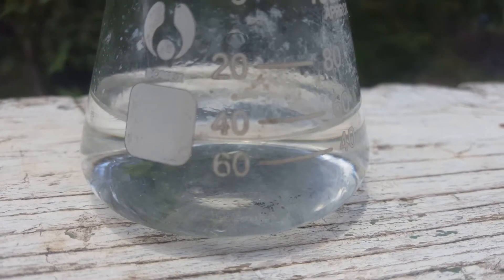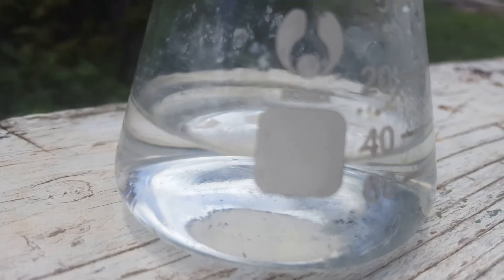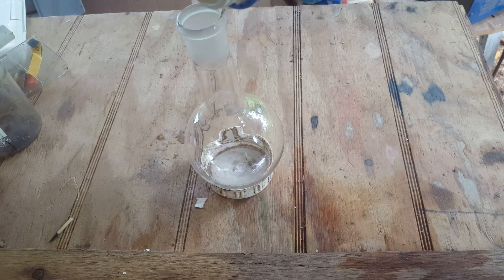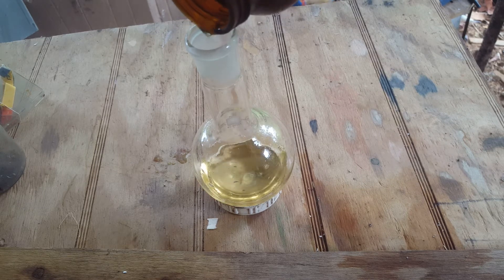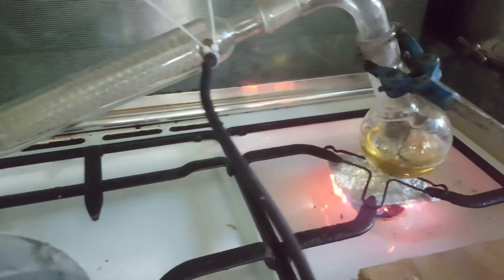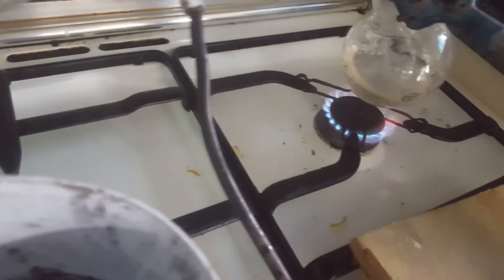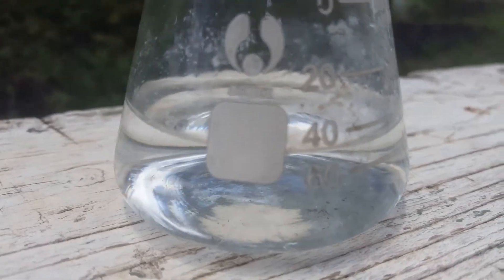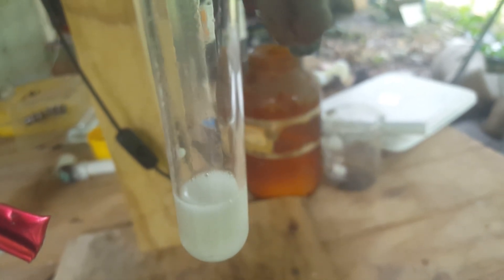Preparation Of Hydrobromic Acid(without sulfuric acid)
This is a short video detailing the method I used to make hydrobromic acid from the reagents sodium bromide and sodium bisulfate.

The acid turned out to be much weaker than I expected but a distillation should be able to concentrate it.

Reagents Used:
1. Sodium Bromide
2. Sodium Bisulfate

(background info)
Hydrobromic acid is a strong acid formed by dissolving the diatomic molecule hydrogen bromide (HBr) in water. "Constant boiling" hydrobromic acid is an aqueous solution that distills at 124.3 °C and contains 47.6% HBr by mass, which is 8.89 mol/L. Hydrobromic acid has a pKa of −9, making it a stronger acid than hydrochloric acid, but not as strong as hydroiodic acid. Hydrobromic acid is one of the strongest mineral acids known.